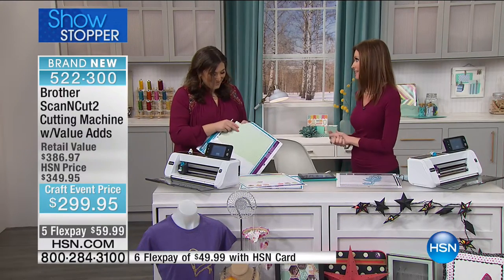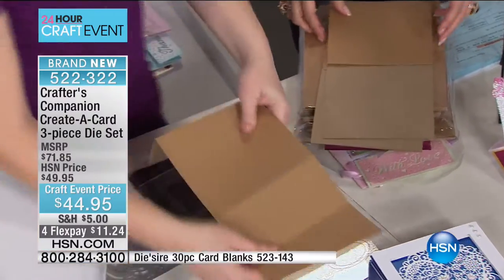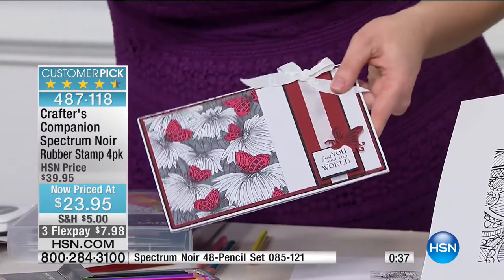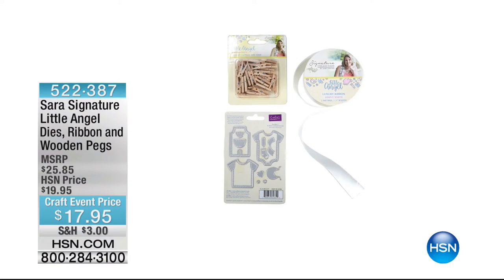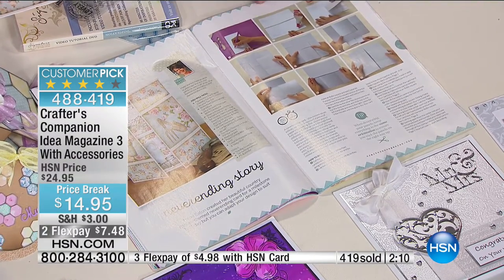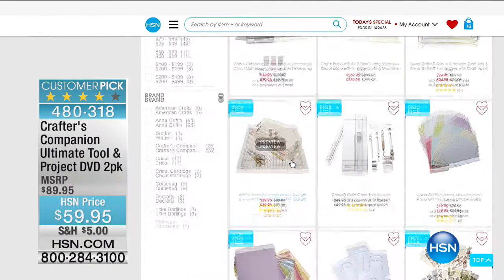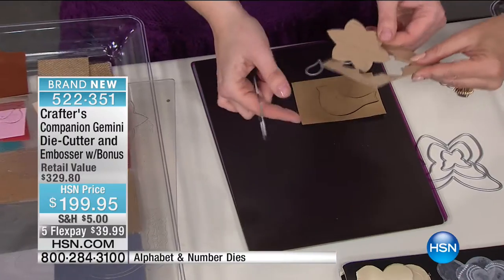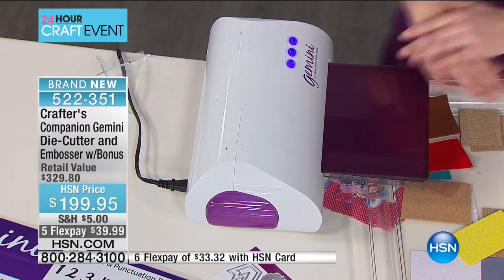HSN | AT Home 01.10.2017 - 09 AM